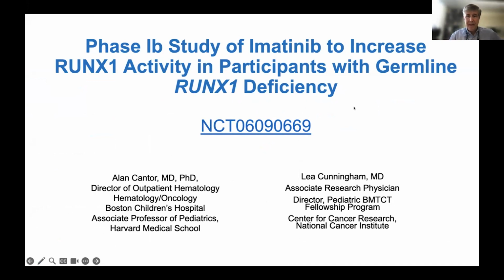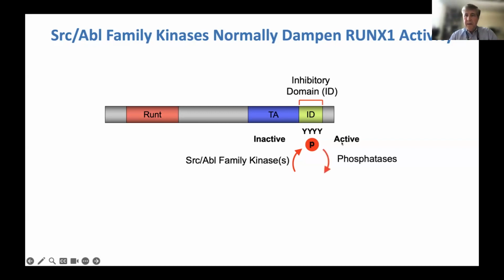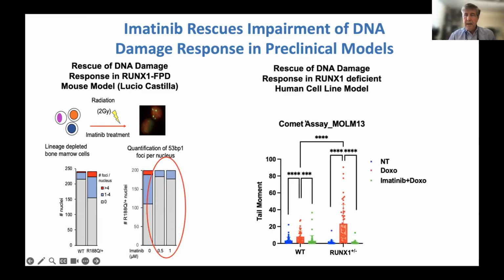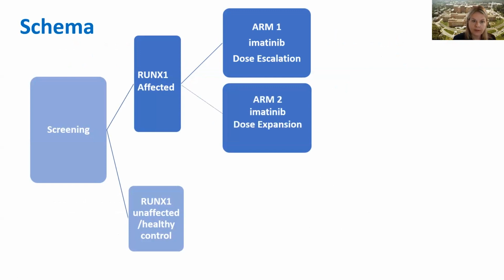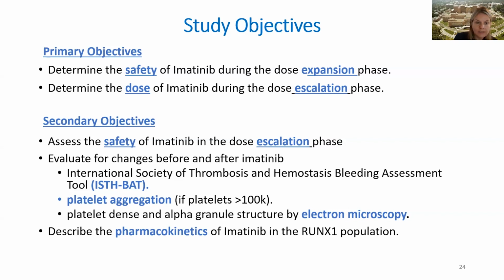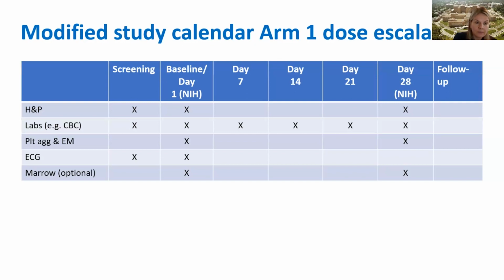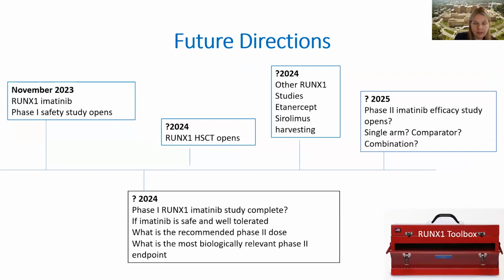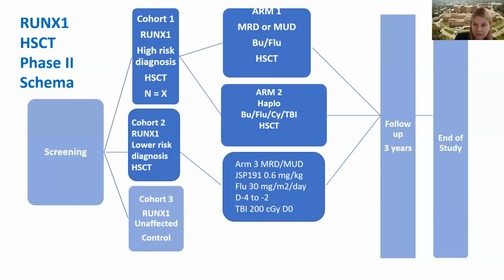RRP Patient Meeting 2023: Upcoming Clinical Studies - Dr. Alan Cantor and Dr. Lea Cunningham